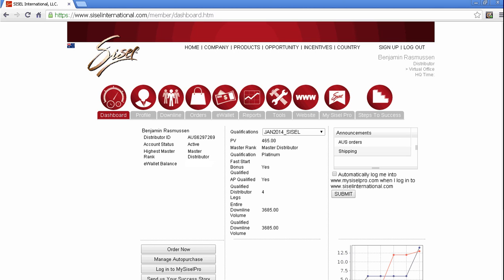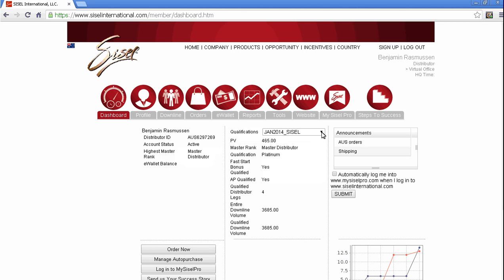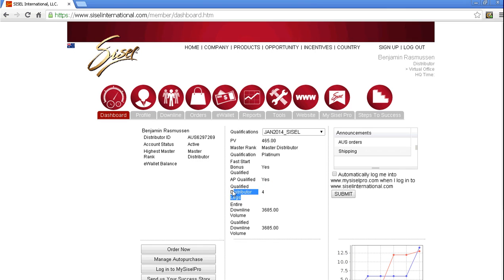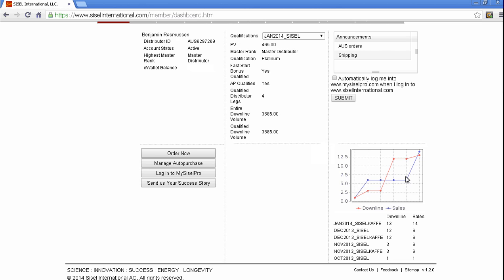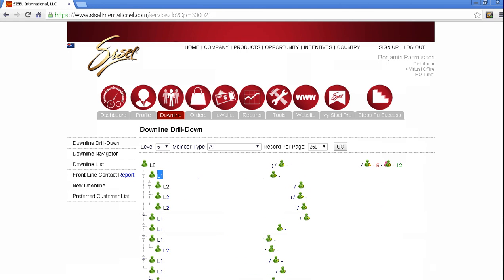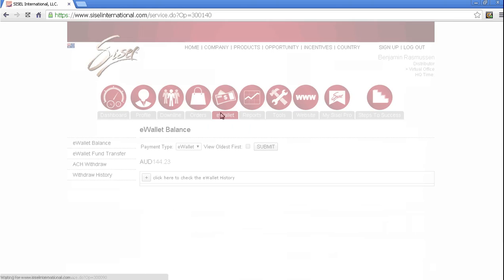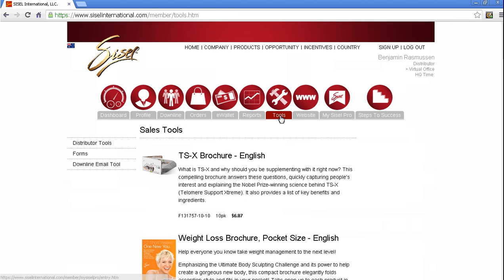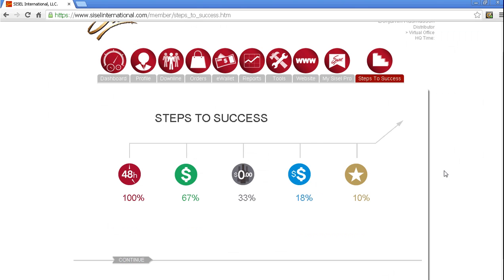Your Back Office